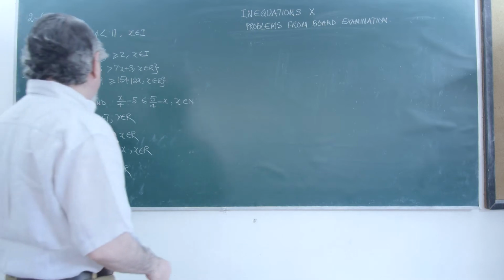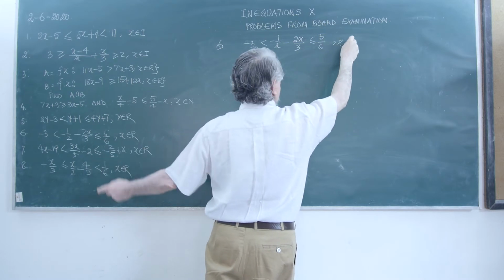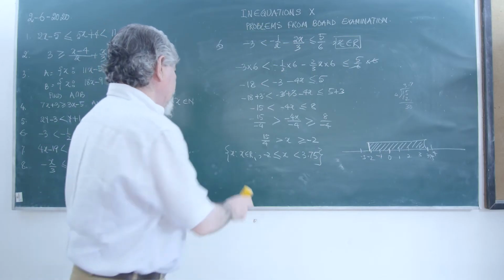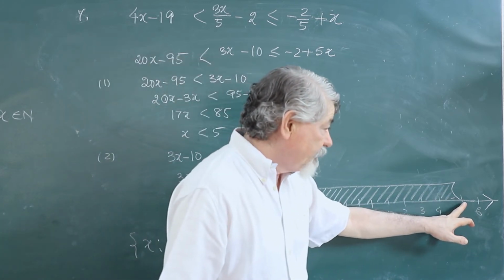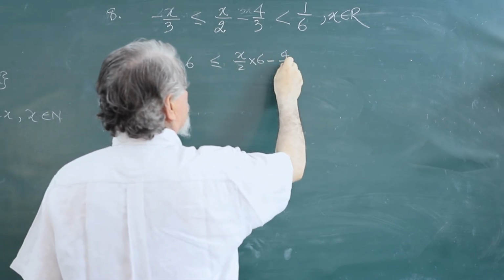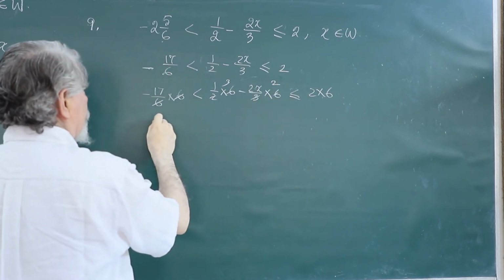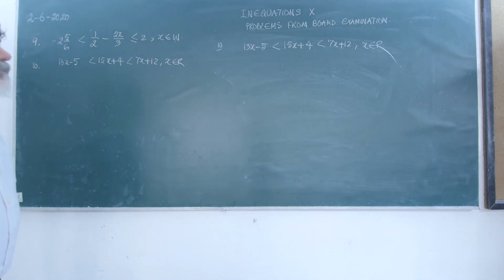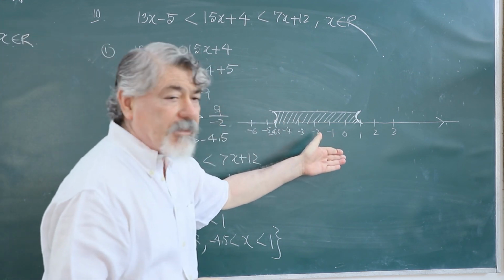CLASS X Inequations Part 6 Problems from Board Examination